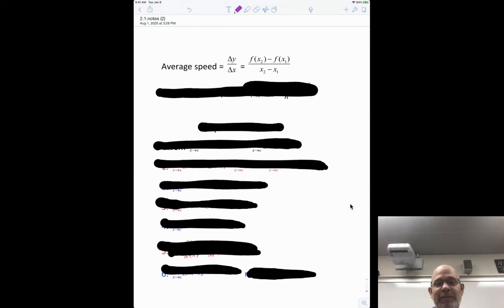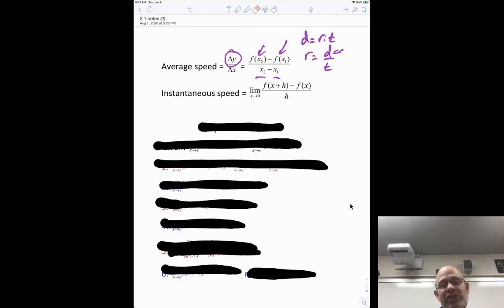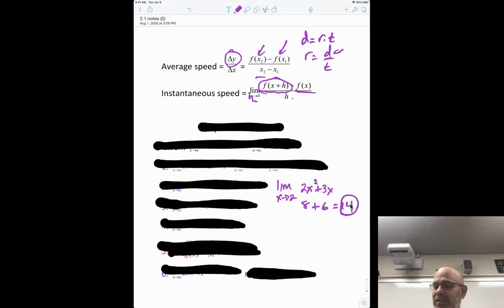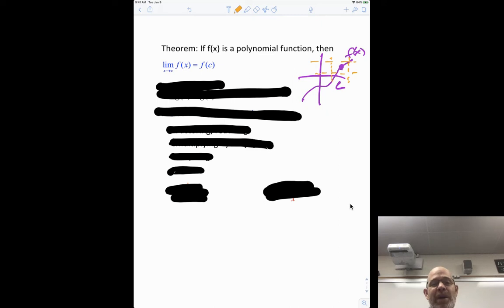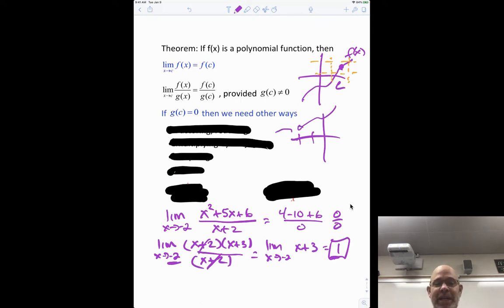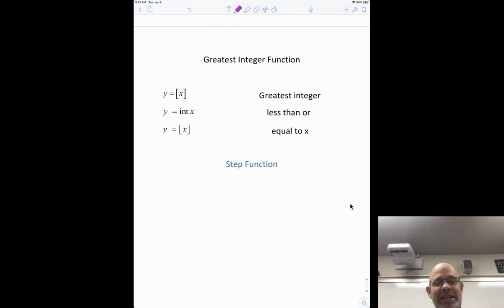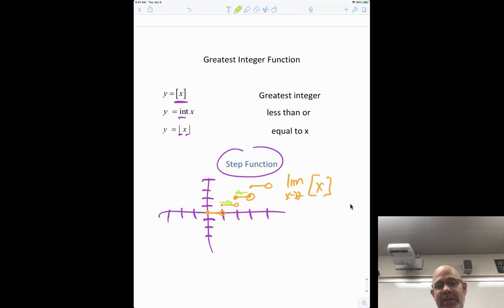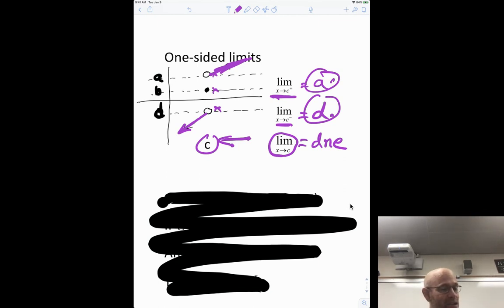Section 2.1 ( August 11)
Intro to Limits